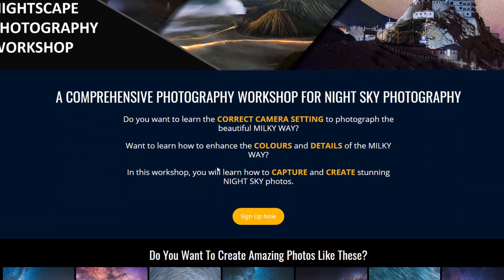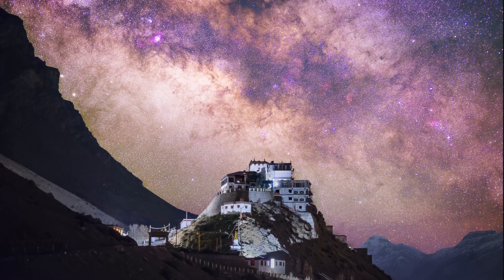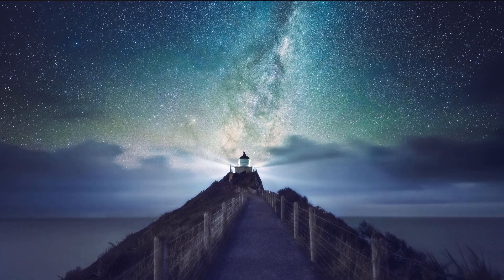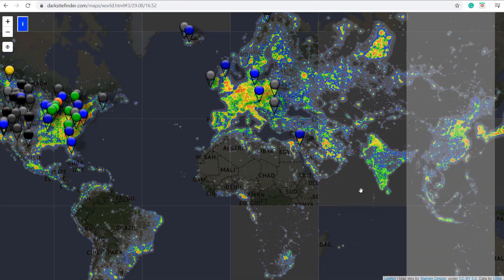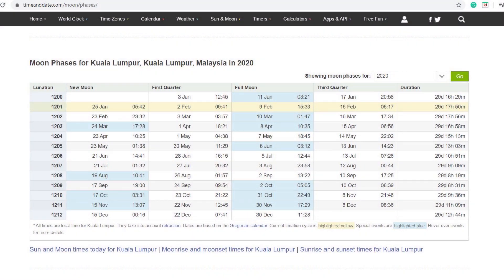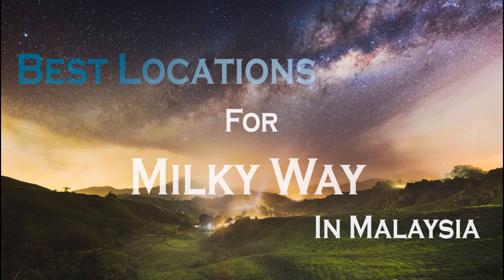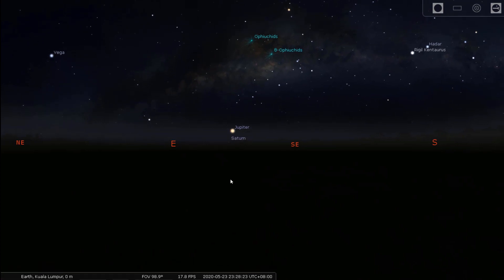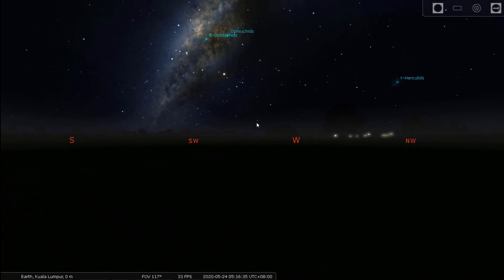How To Find The Milky Way (Updated with 2021 time sheet)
If you plan to photograph the Milky Way, the first thing is to know how to find it.

Milky Way doesn't always stay at a fixed position throughout the year, and it moves from one direction to another direction.

In this video, I'm going to explain how to find the Milky Way. This will help you better in planning your shooting and capture a better composition. :)

*If you are interested in joining the "Milky Way Photography Workshop", you can check out the workshop via the below link:

*Best locations in Malaysia to Photograph the Milky Way